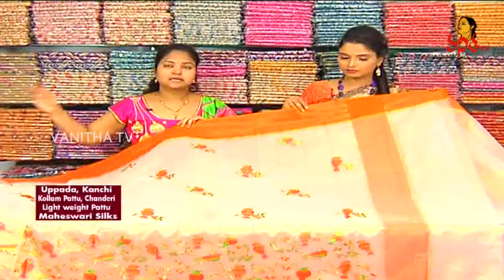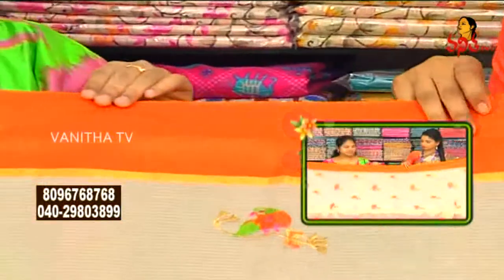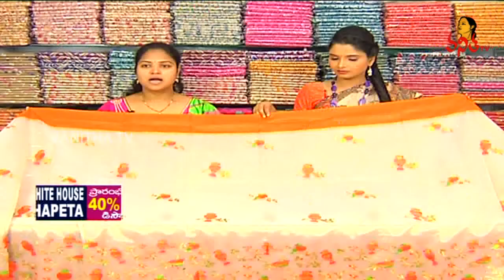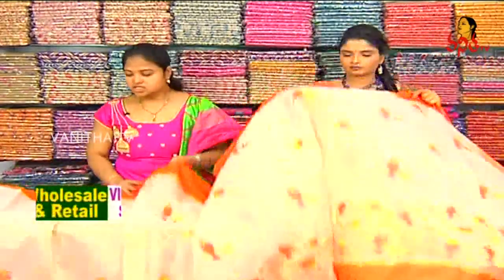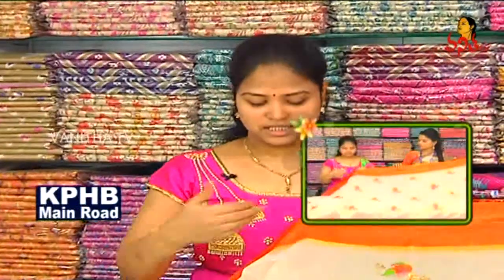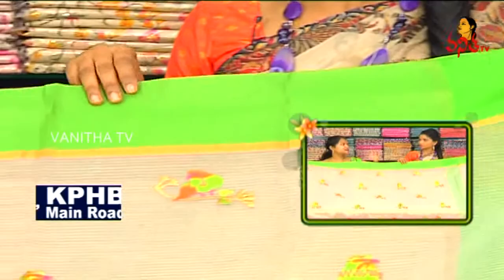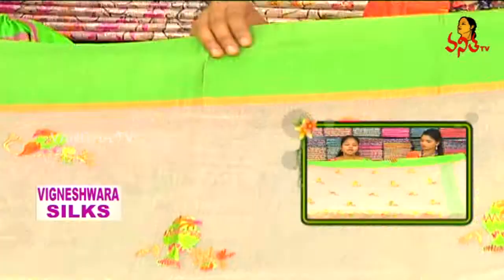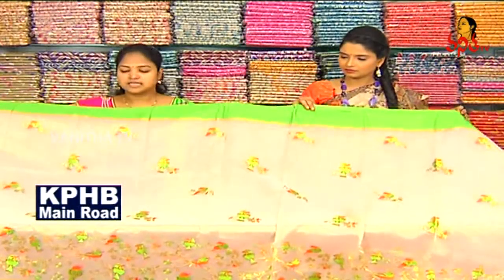Kota Tissue Cotton Designer Saree With Heavy Border || New Arrivals || Vanitha TV